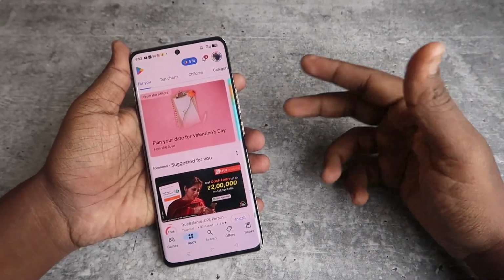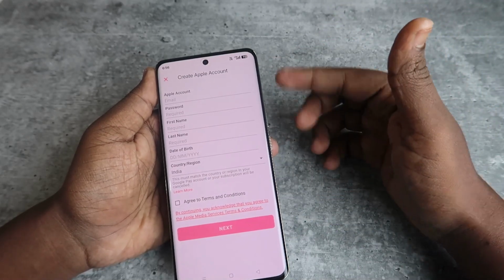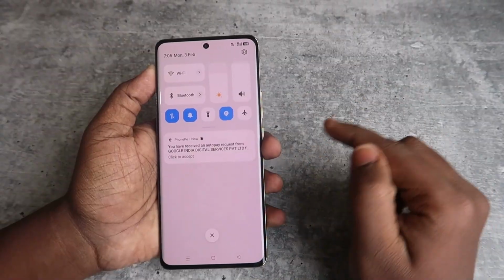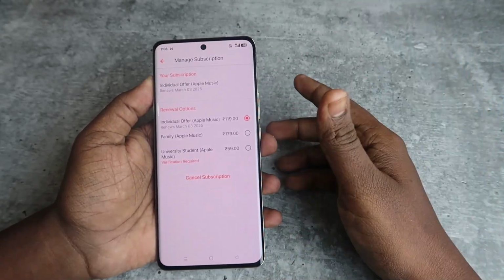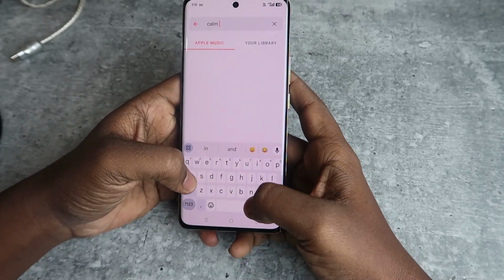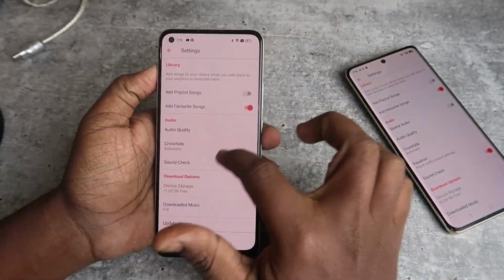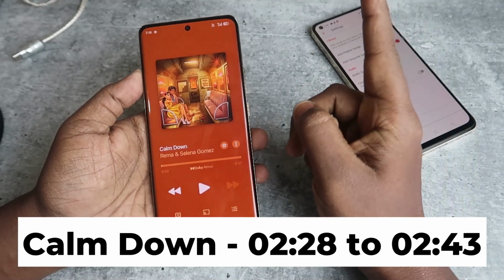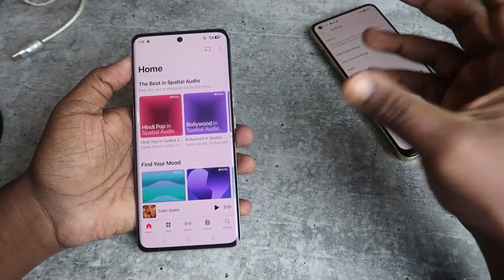How to install & setup Apple Music on Android - Unlock Dolby Atmos & Hi-Res Audio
This video guides you Apple Music install & setup on Android devices. In Apple Music you can get Hi-Res audio format songs and Dolby Atmos songs.